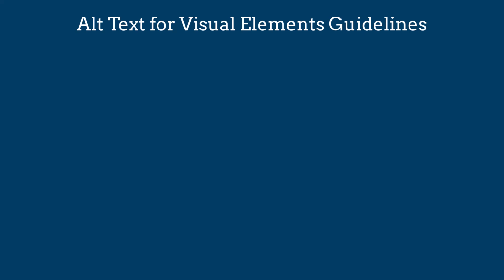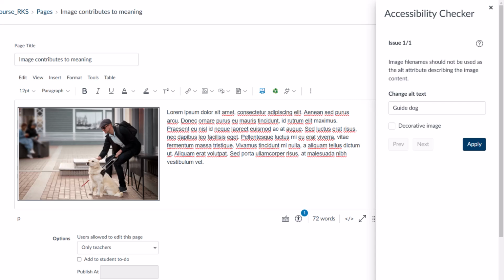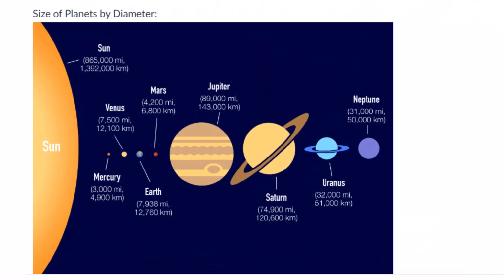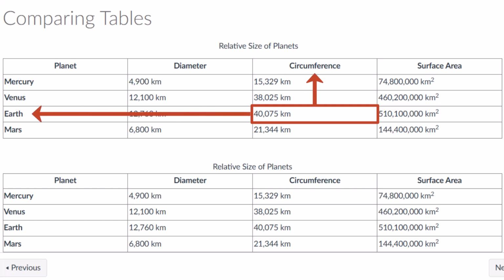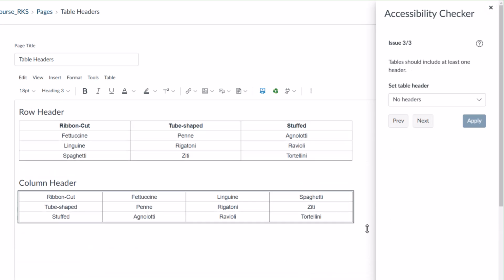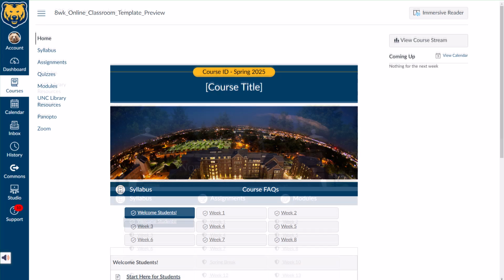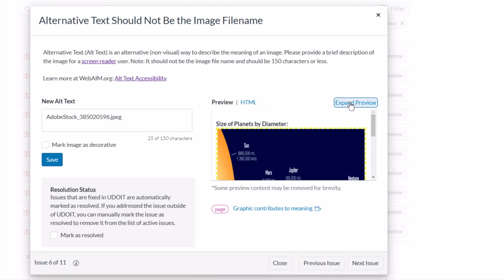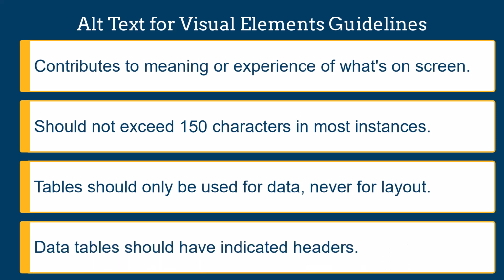UDOIT Launch: Images and Tables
This nine-minute video demonstrates image and table best practices, such as how to write appropriate alt text and define table headers. The video then highlights how to fix related accessibility errors in UDOIT and Canvas.